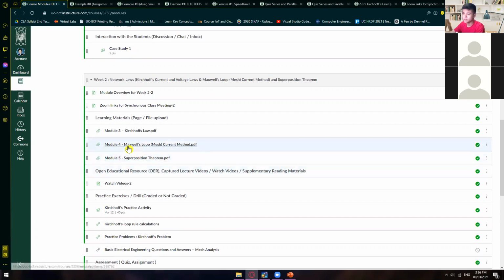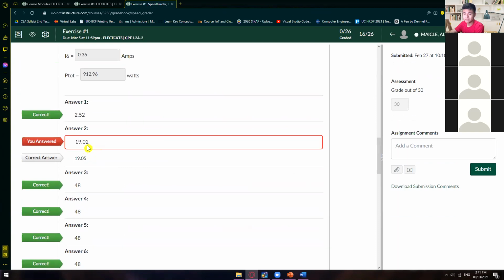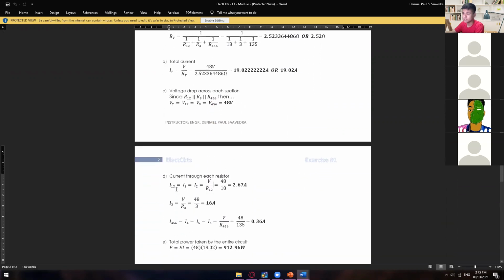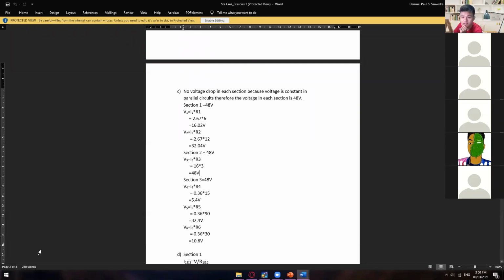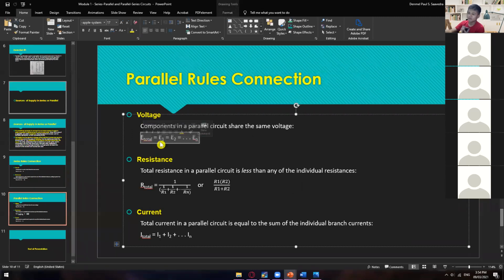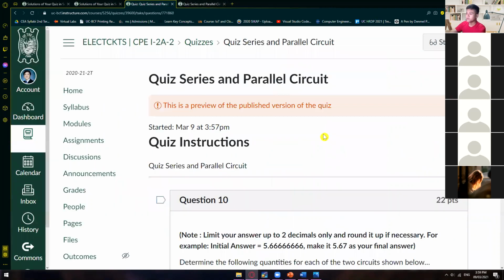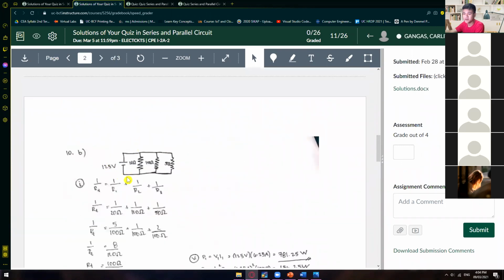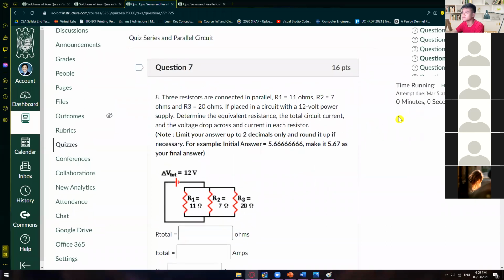ELECTCKTS - Maxwell’s Loop (Mesh) Current Method (Part1)